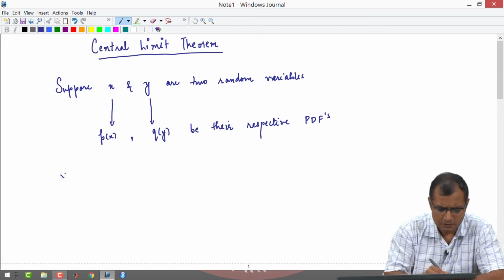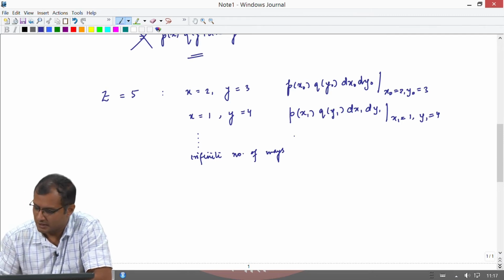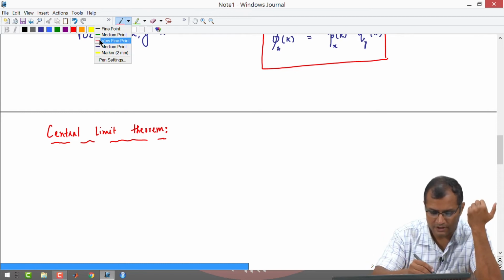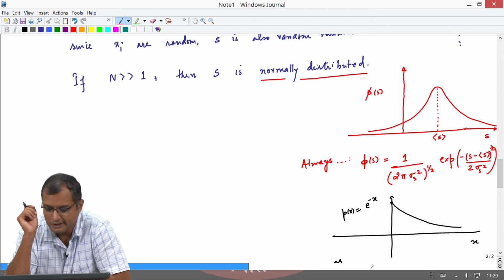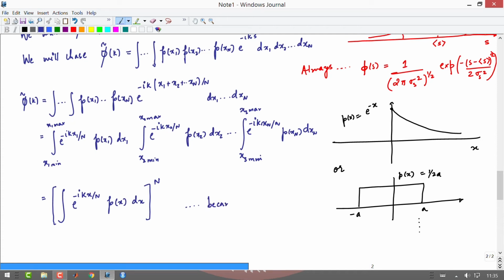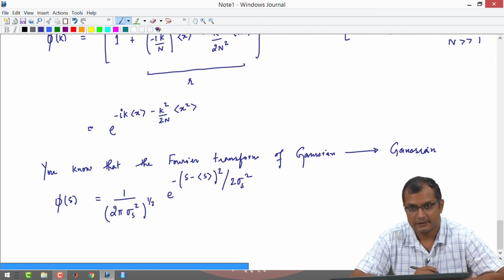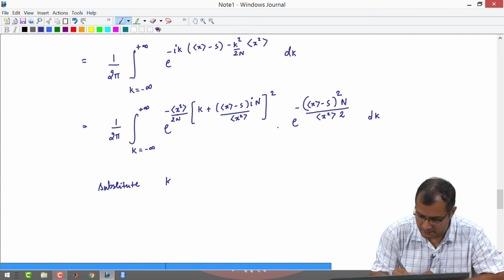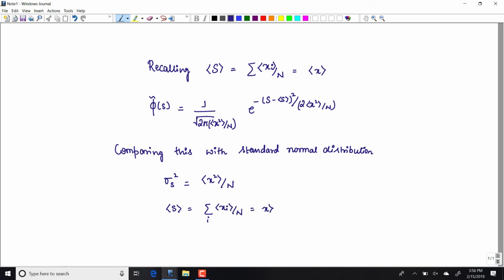Lecture 07-Central Limit Theorem